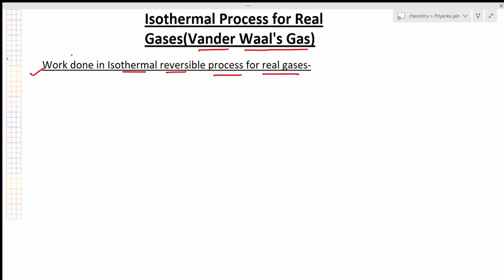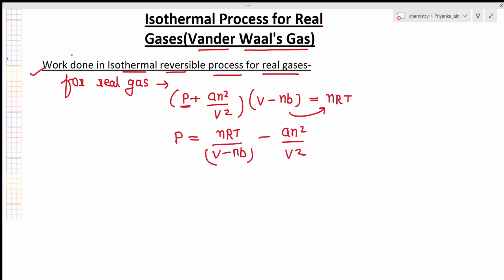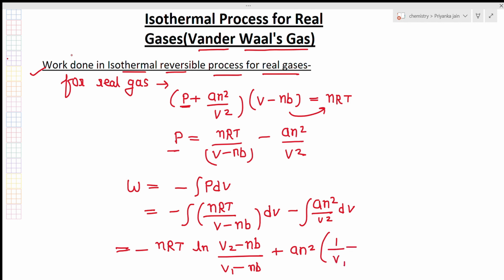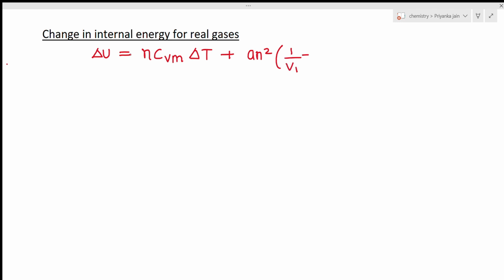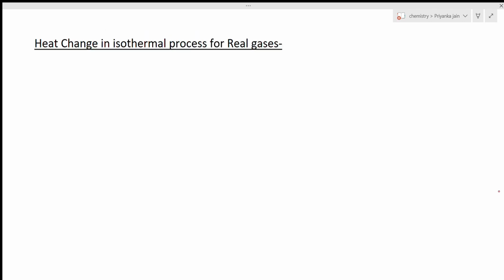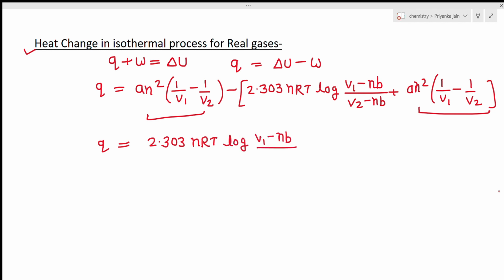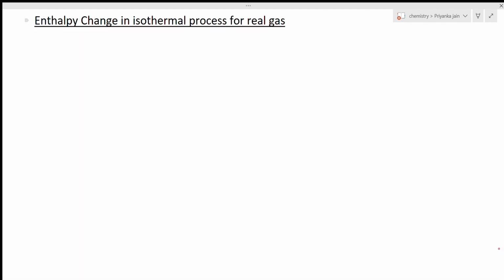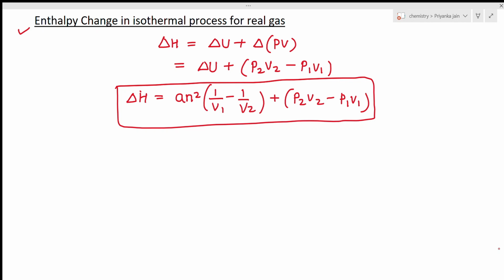Isothermal process for Real Gases Thermodynamics New L-18 csirnet gate iitjam B.Sc. M.sc.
Quantum Mechanics , Group Theory , Electrochemistry , chemical kinetics , thermodynamics , spectroscopy , nmr spectroscopy ,  organometallics , chemistry of p- block elements , chemistry of transition metals , photochemistry , organic name reaction mechanism , organic reagents, pericyclic reaction , surface chemistry , solids , solved problems from csir net & gate exams